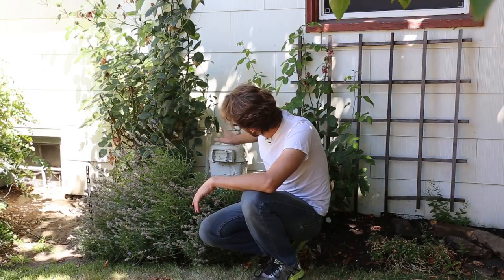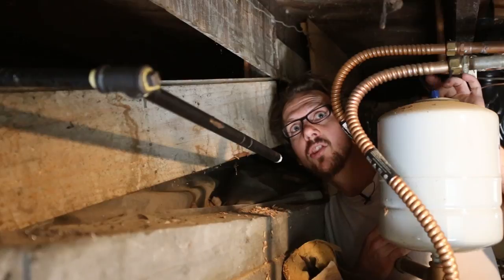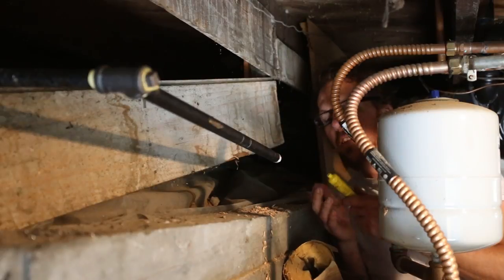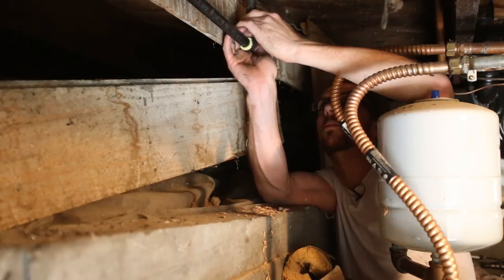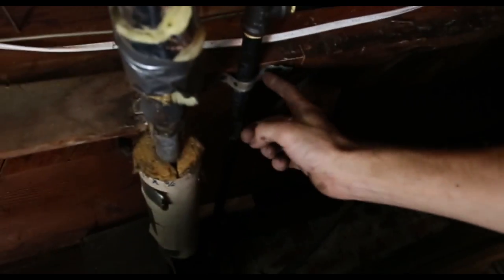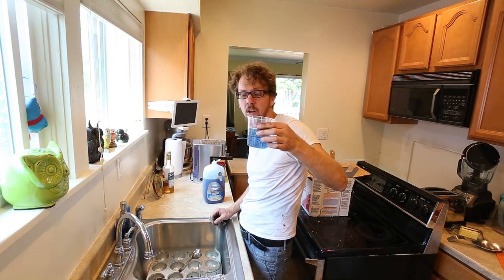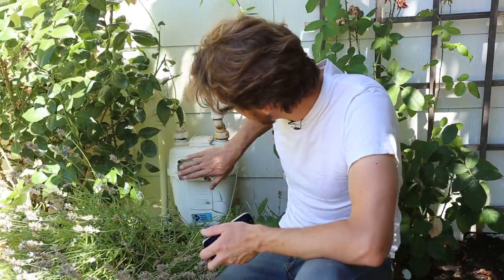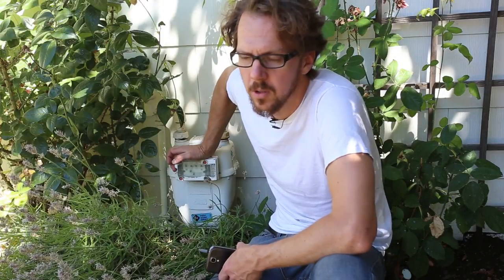How to add a natural gas line for a range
We wanted to switch our old electric stove to a gas stove. This meant adding a natural gas line and valve to our kitchen!

Obviously this is dangerous, and I'm no expert. Make sure you understand how to work with natural gas lines before you try to do a project. I can't take responsibility if you blow yourself up trying to add a gas appliance!